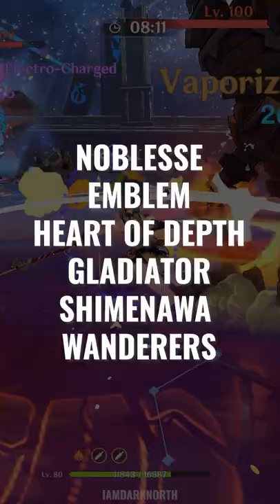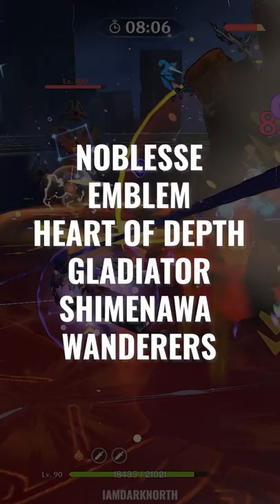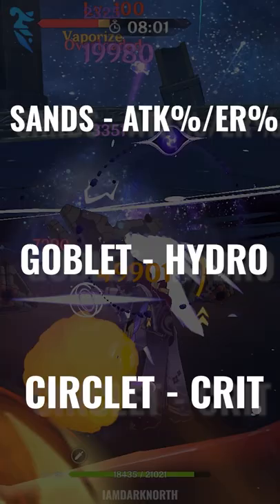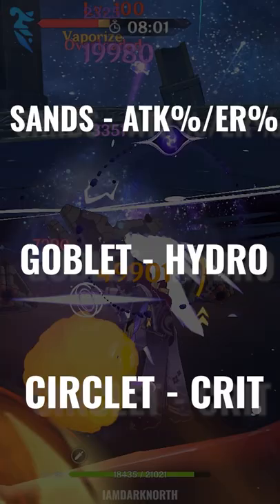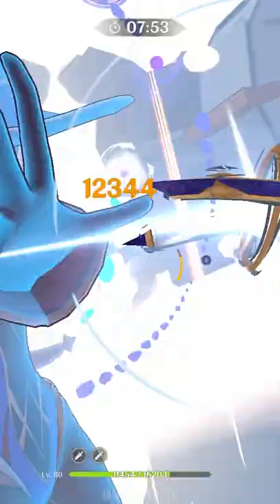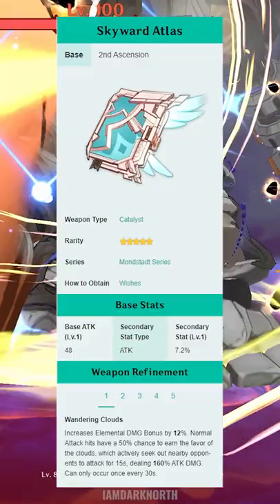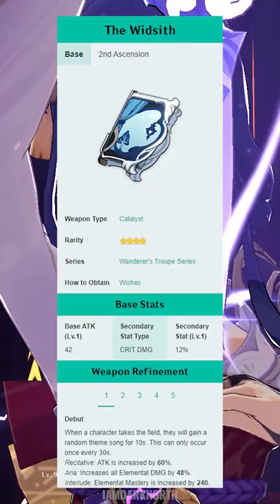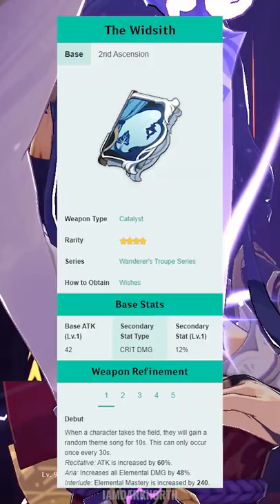How to Build Mona - Artifacts & Weapons | Genshin Impact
A Short guide on How To Build Mona as a Burst Support with best artifacts, main stats and weapons.